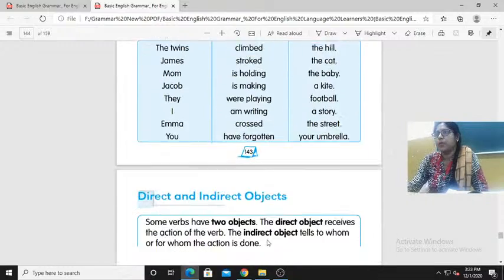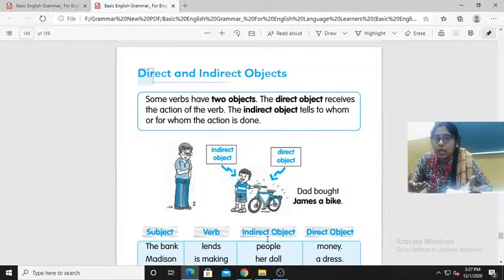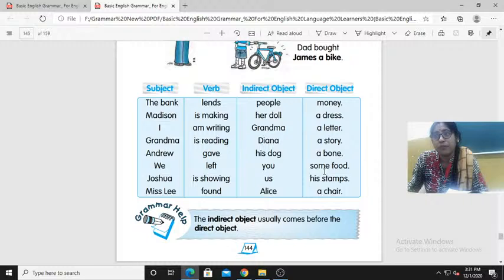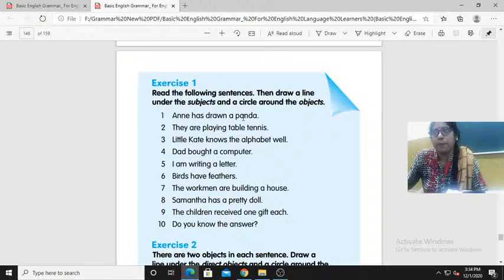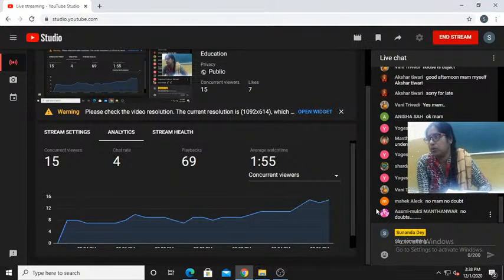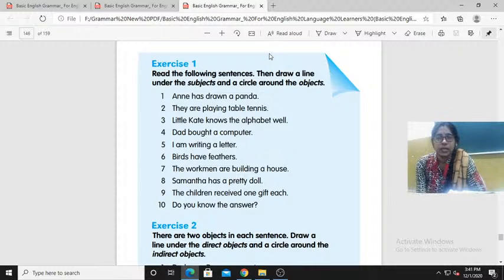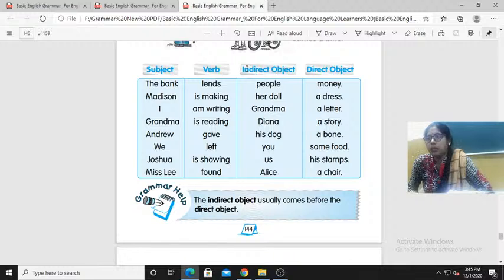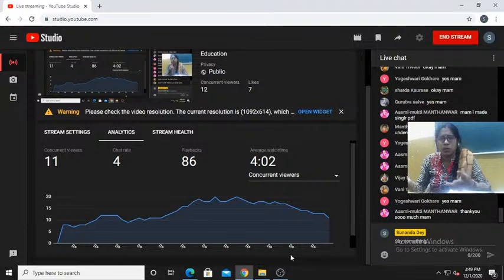Sunanda Dey Live of direct and indirect object